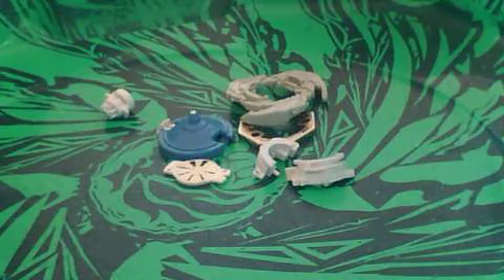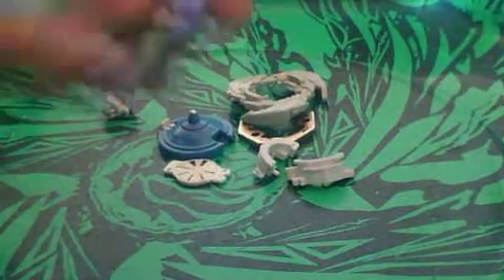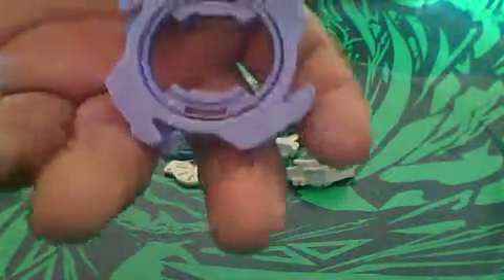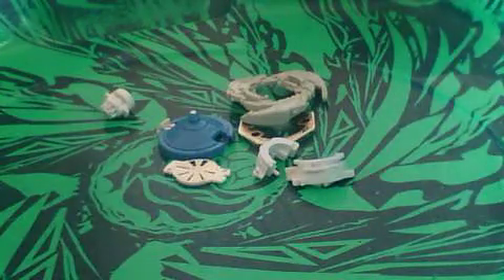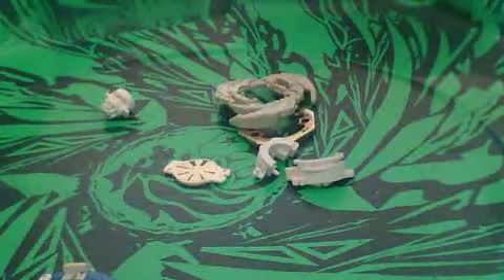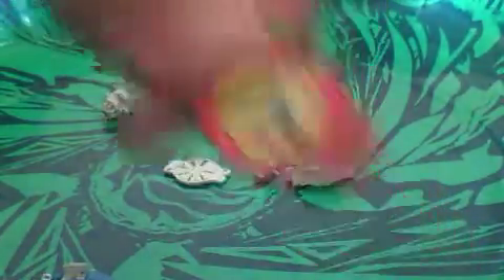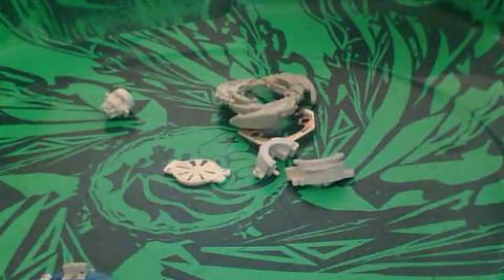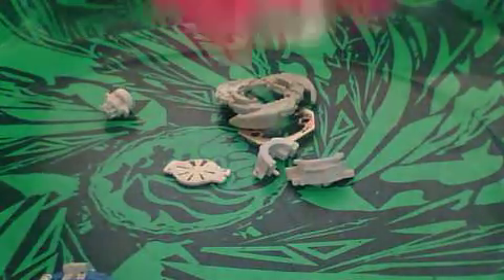How to take apart an old style beyblade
it's old!